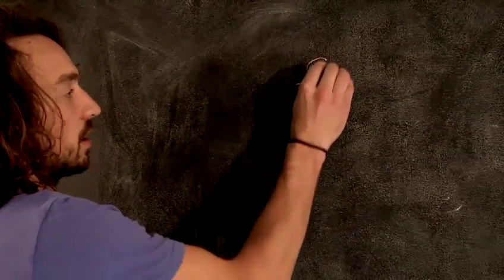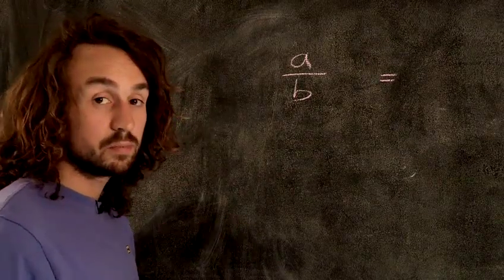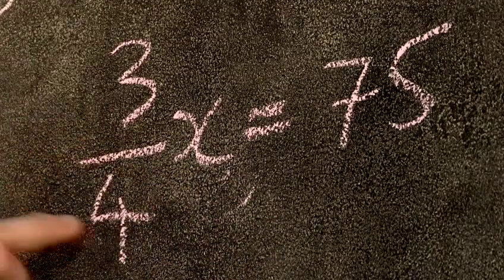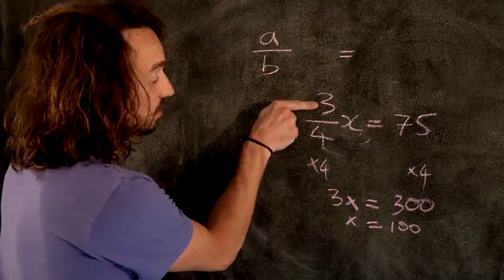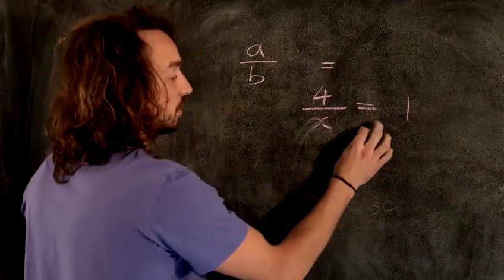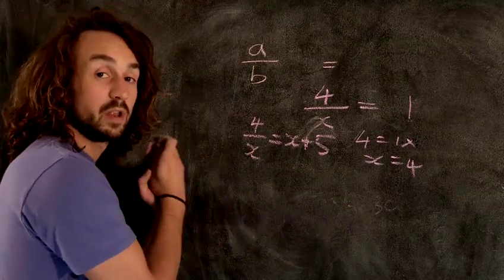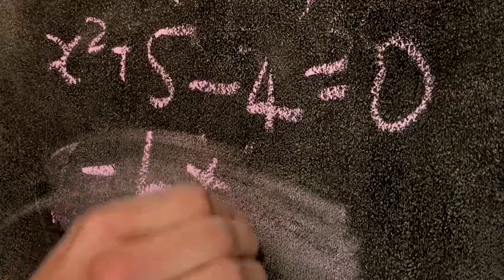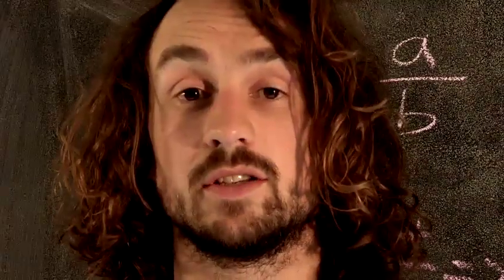How to Work with Fractions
Watch a top maths tutor teach you how to work with fractions. Patrick McCarthy shows you how to do equations with fractions effortlessly with some simple tips and techniques.